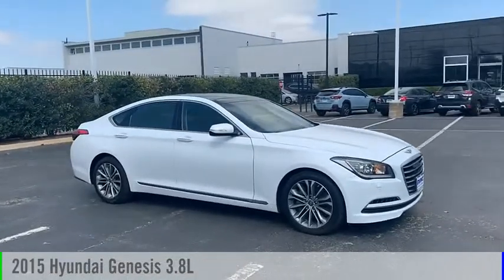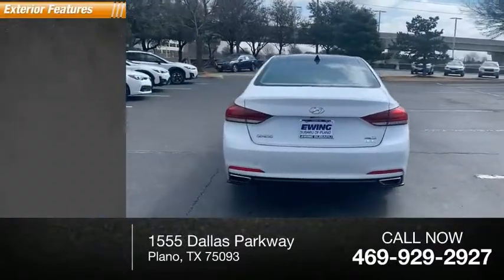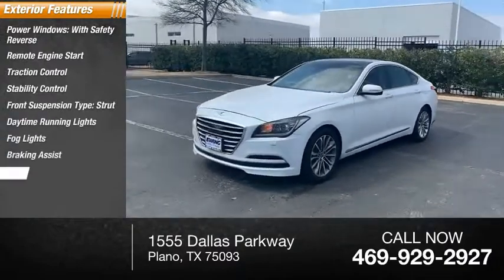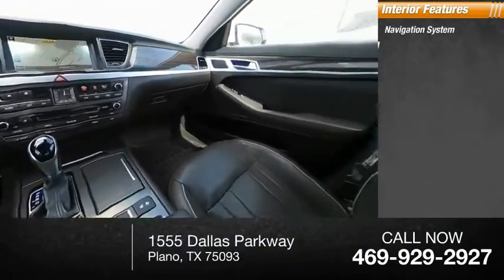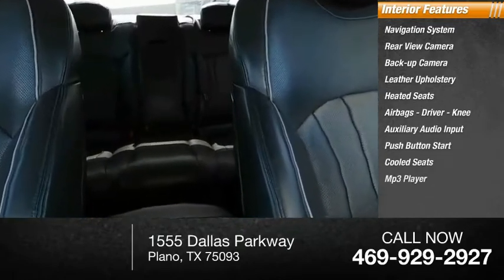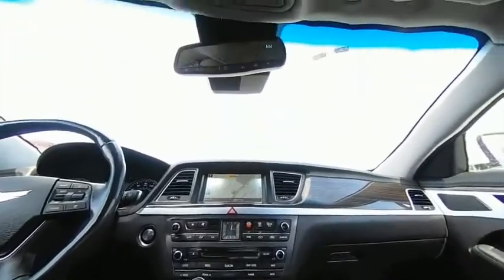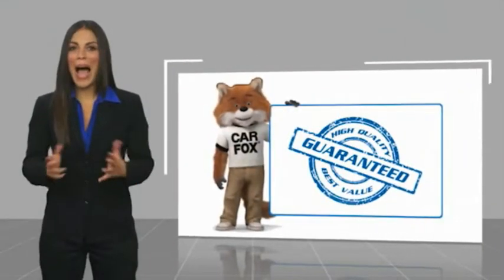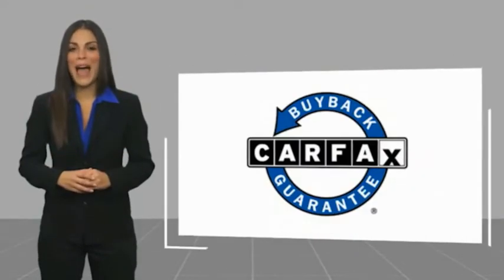2015 Hyundai Genesis U046831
2015 Hyundai Genesis 3.8L

Ewing Subaru
1555 Dallas Parkway

2015 Hyundai Genesis 3.8 Black w/Leather Seating Surfaces or Ultra-Premium Leather Seating Surfaces, 7 TFT LCD Cluster Display, Auto-Dimming Outside Mirrors, Automatic Emergency Braking (AEB), Blind Spot Detection System, Electronic Parking Brake w/Automatic Vehicle Hold, Front & Rear Parking Assistance System, Haptic Feedback Steering Wheel, HID Headlights w/Auto-Leveling, High Beam Assist, Integrated Memory System (IMS), Lane Departure Warning System (LDWS), Lane Keep Assist, Navigation System, Parking Guidelines, Power Heated & Cooled Front Bucket Seats, Power Heated/Cooled Front Bucket Seats, Power Rear Sunshade, Power Tilt-and-Slide Panoramic Sunroof, Power Tilt-and-Telescopic Steering Wheel, Pre-Safe ty Seatbelt, Radio: AM/FM/HD/SiriusXM/CD/DVD/MP3 Audio System, Signature Package 02, Smart Cruise Control, Technology Package 03, Ultra-Premium Leather Seating Surfaces.  Odometer is 21310 miles below market average! Casablanca White 4D Sedan 3.8L V6 DGI DOHC Dual CVVT 8-Speed Automatic with SHIFTRONIC AWD The PRICE you see, is the PRICE you pay! Does not include state applicable $150 doc fee, tax, title, license & registration. We offer several online shopping tools & technology that enable our customers to complete the purchase process without visiting the dealership. You can value your trade, apply for financing, get accurate payment estimates and more by contacting us today! We even offer a Touch-Less vehicle delivery option for your convenience. Many of our customers have already taken advantage of these options, and they remain available during this time. We are located at our all new location @ 1555 Dallas Parkway, Plano, TX 75093. Come see our brand new facilities! Apply online to get the process started before you come in. We offer free airport pickup. We can help facilitate low cost shipping directly to your door. Call for an estimate at (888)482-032